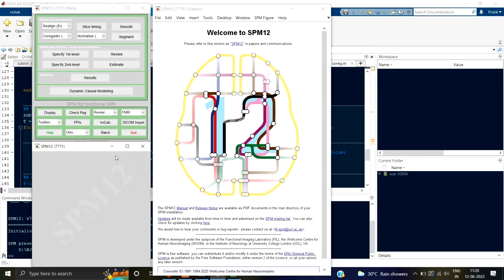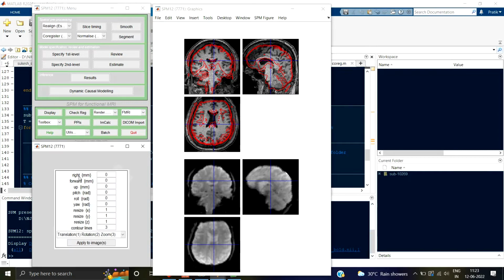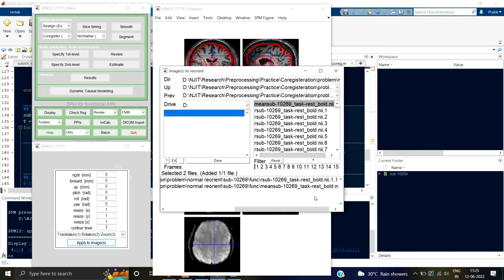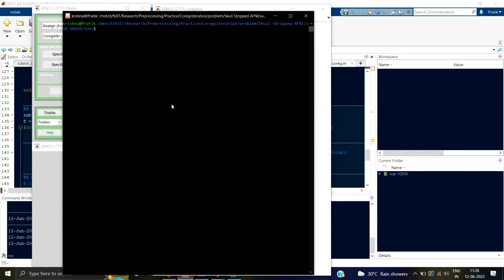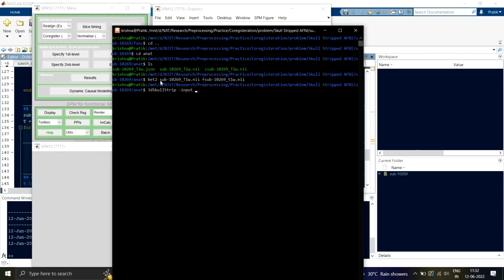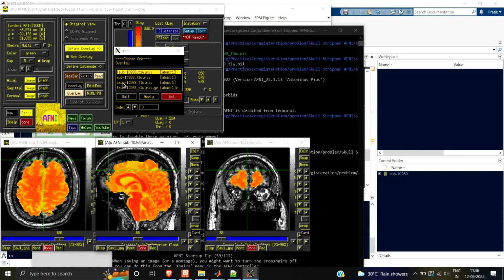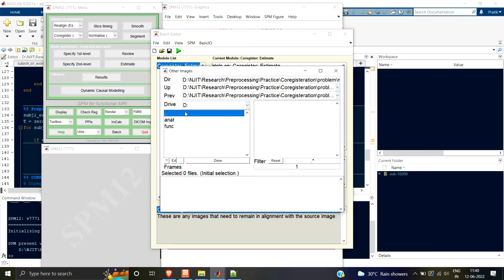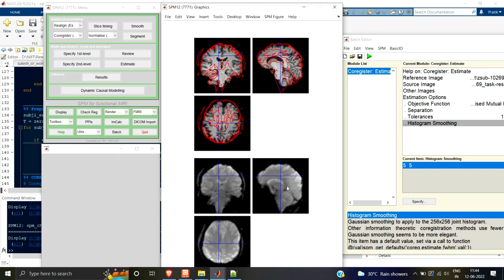Skull Stripping to avoid some Problems with Co-registration | SPM | AFNI | FSL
Chapters
0:00 Introduction
0:38 Problem
2:15 Reorient Manually SPM
6:33 Skull Stripping
7:23 Skull Stripping FSL
9:33 Skull Stripping AFNI
11:15 Difference between AFNI and FSL
13:46 Results of Coregisteration

Further Reading
Skull Stripping AFNI